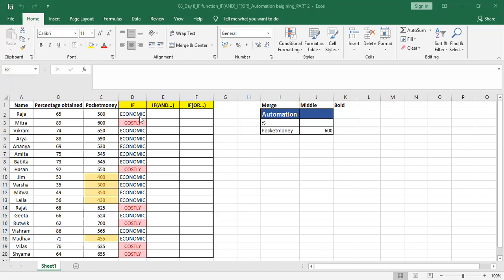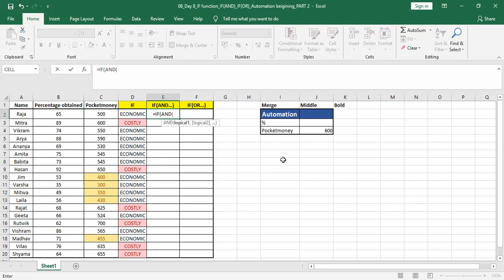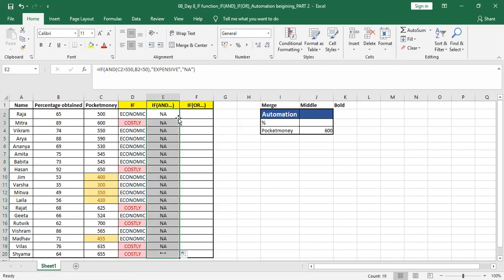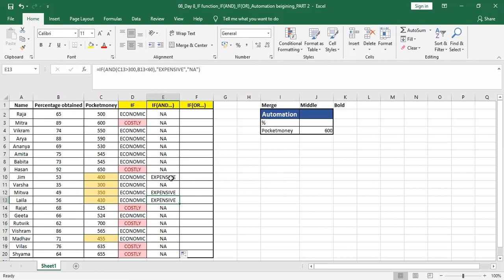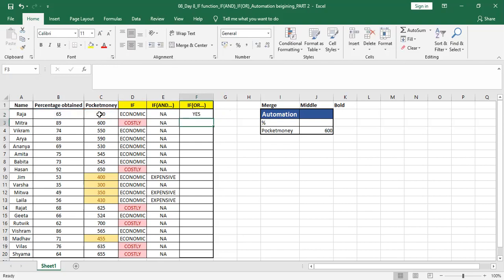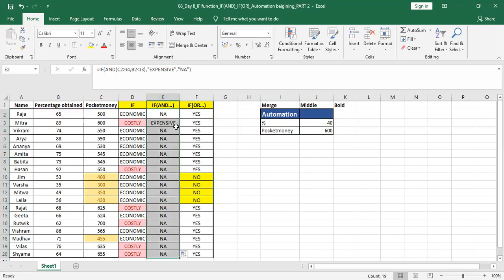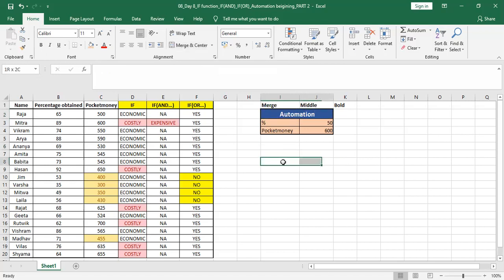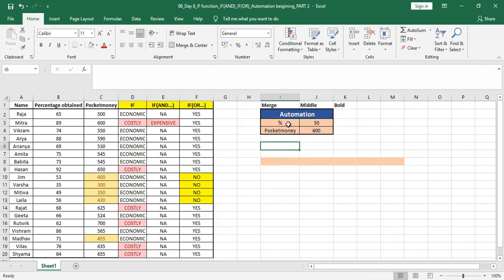Day 8| Easy Excel Learning for beginners | IF; IF(AND..) | IF(OR) function Automation beginning P2